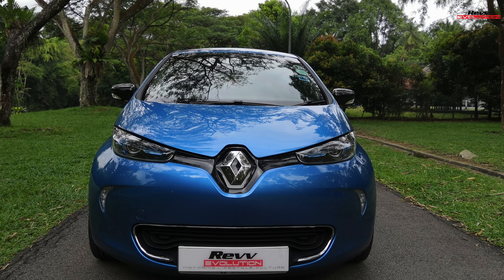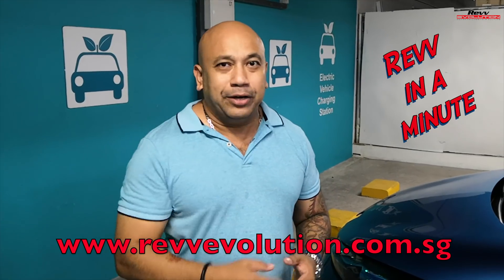Revv in a Minute - Charging the Renault ZOE - By Revv Evolution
In this installment  of "Revv in a Minute", we have the Renault ZOE, Renault's new updated EV.The latest generation of ZOE, brings you the longest range EV ( Electric Vehicle) today, allowing the ZOE to travel up to 367KM on a single charge . We show you how easy it is to get your ZOE fully charged and back on the road again at one of the many Charging Stations here in Singapore. We head to the one in Our Tampines Hub.  ZOE uses  a Type 2 Charging Station.